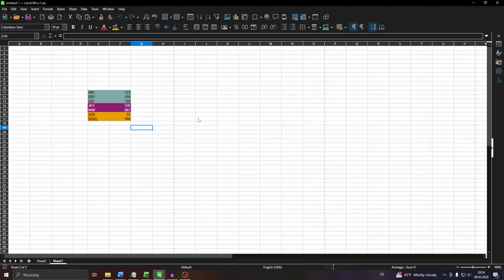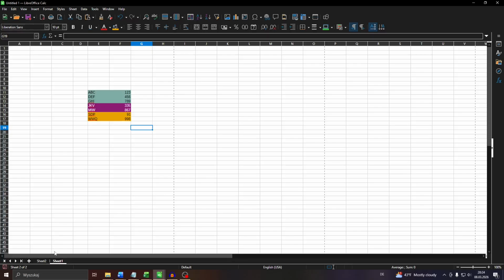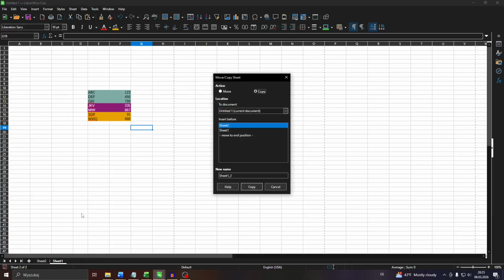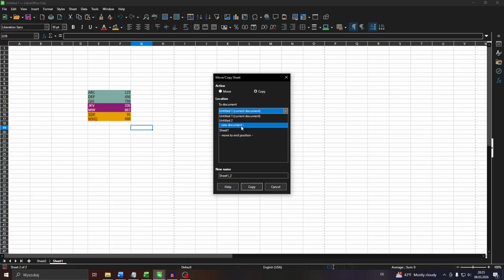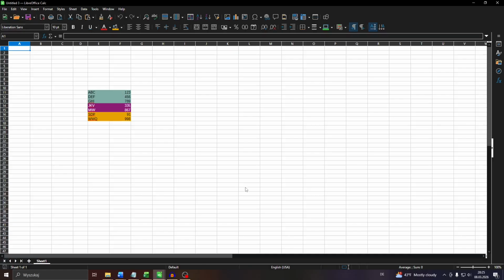How to Copy Sheet on Libreoffice Calc — Step by Step LibreOffice Tutorial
In this tech tutorial we explain how to copy a sheet in LibreOffice Calc to duplicate spreadsheet data within the same document.

If you're interested in learning more about how to use Libreoffice app, you may learn how to protect a sheet on LibreOffice, too, in this tutorial